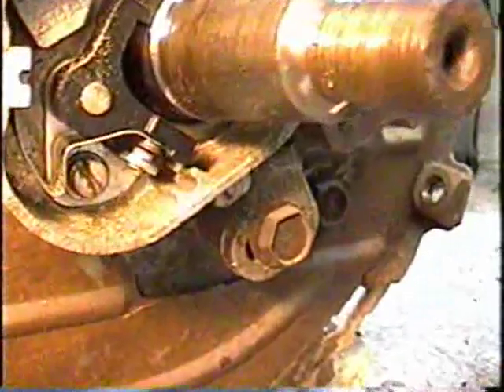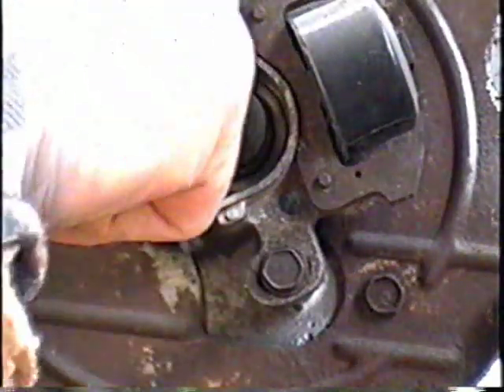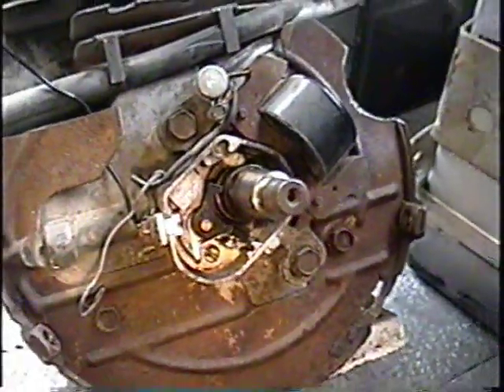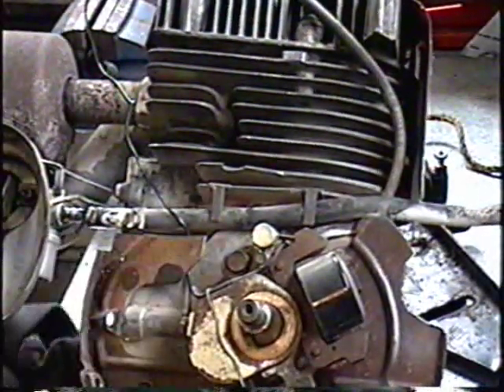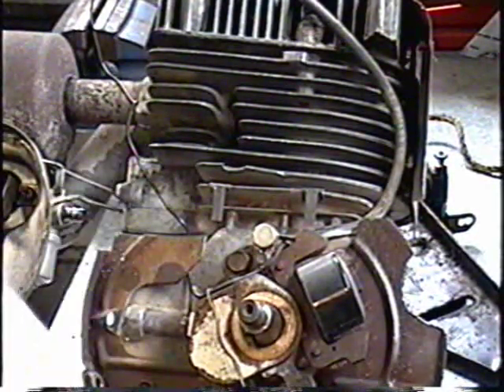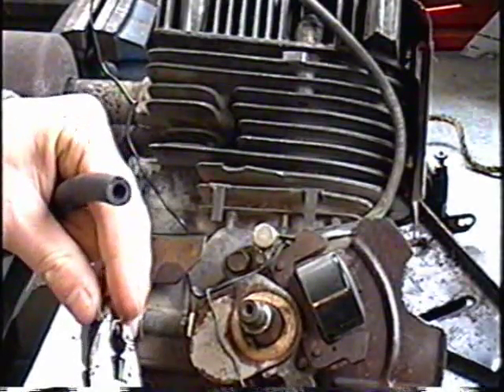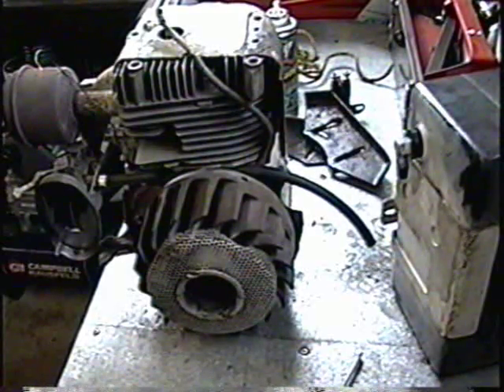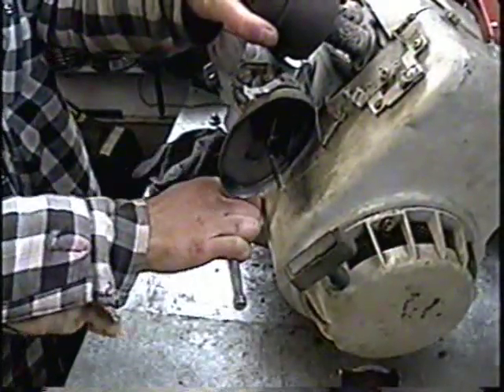How To Remove Flywheel, Points Timing and reassembly of TECUMSEH 8HP PART 2 of 3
How To Remove Flywheel, Points Timing of TECUMSEH 8HP PART 2